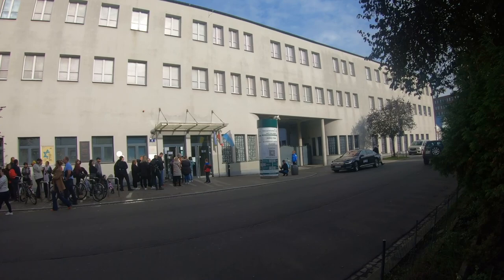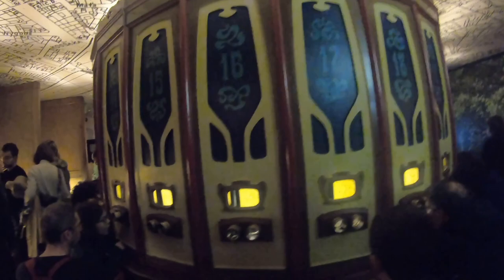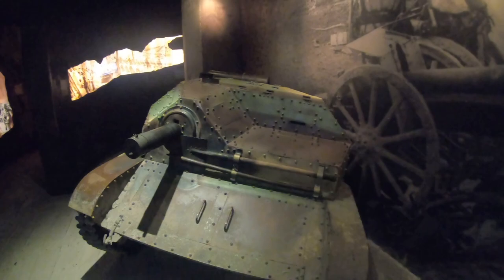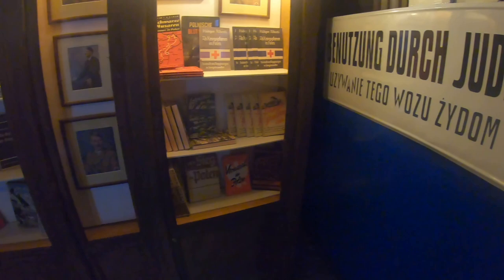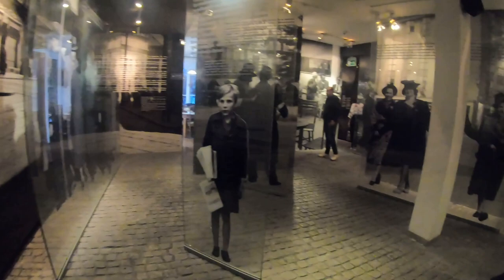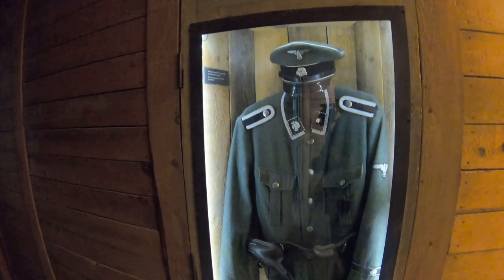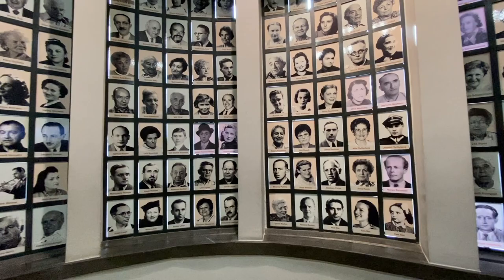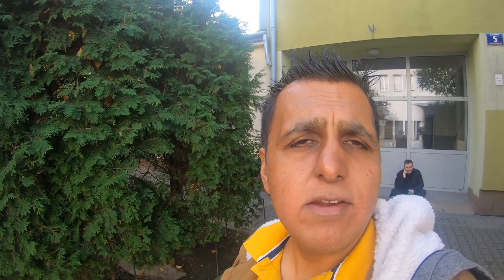OSKAR SCHINDLER FACTORY TOUR IN KRAKOW | THE REAL SCHINDLER'S LIST | FABRYKA EMALIA FACTORY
Join Nomadic Jas at the former factory owned by Oskar Schindler and where the lives of 1200 Jews were saved by the acts of this great man.  Made famous by the film Schindler's List, the factory has been turned into a fantastic museum showcasing the life of Oskar Schindler as well as the German Occupation of Poland.  The exhibition details how Krakow suffered during this time and there are exhibits showing the Krakow Ghetto, Plaszow Contentration Camp as well as the history and timelines of this occupation.  So come and Join Nomadic Jas as I venture into the Oskar Schindler Factory, the place made famous by Steven Spielberg and Schindler's List.